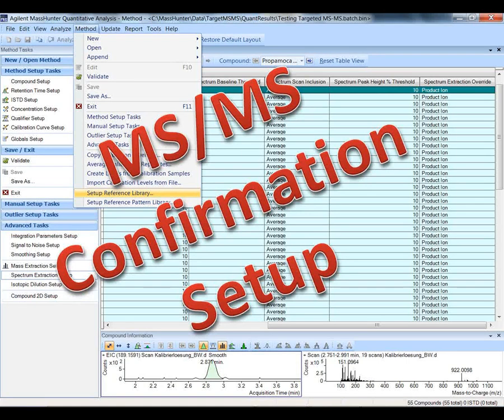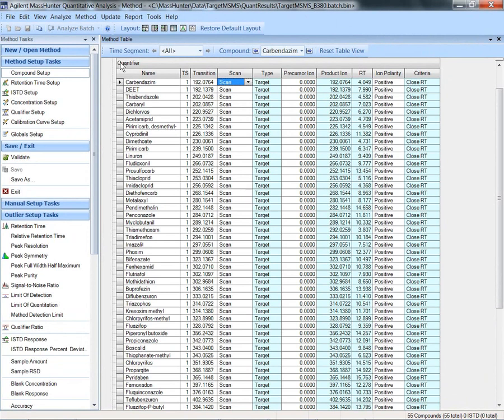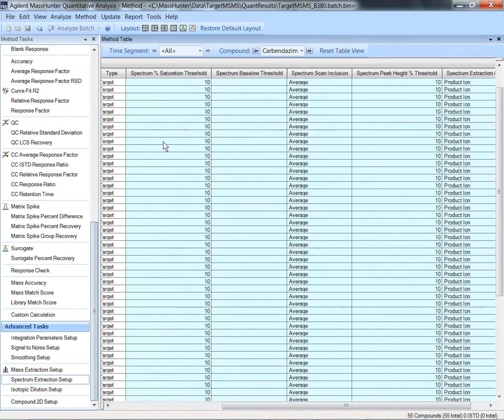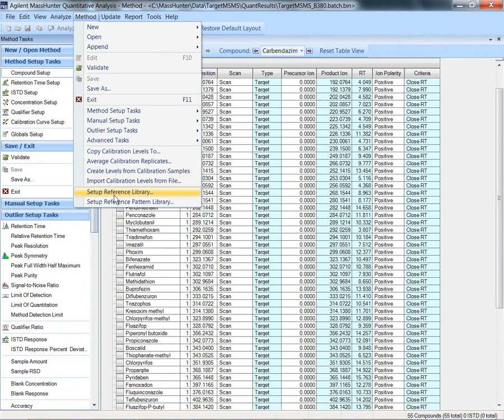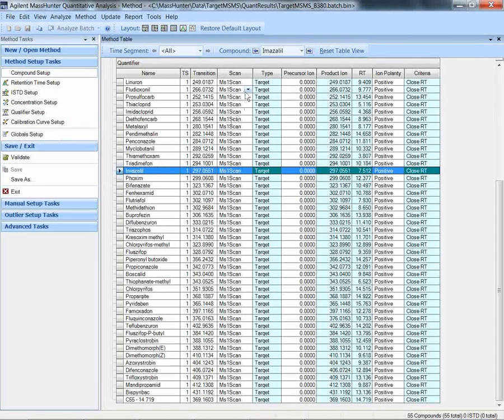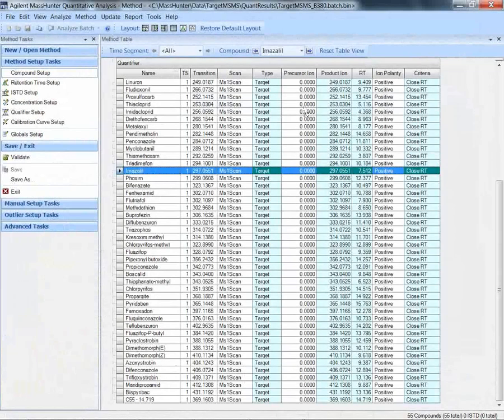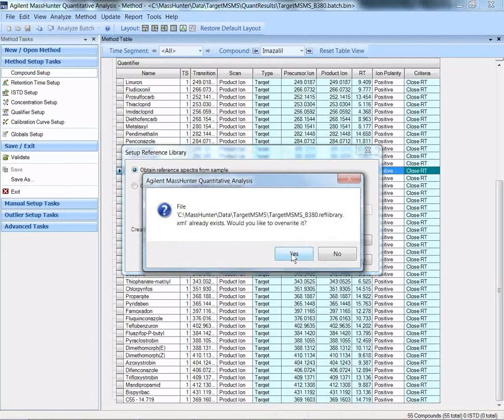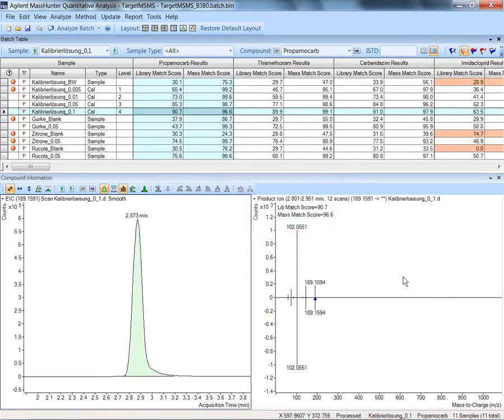Quant - MS-MS Confirmation Demo - Expert